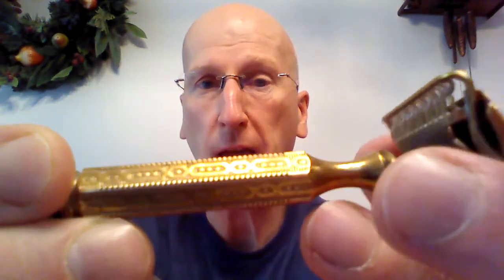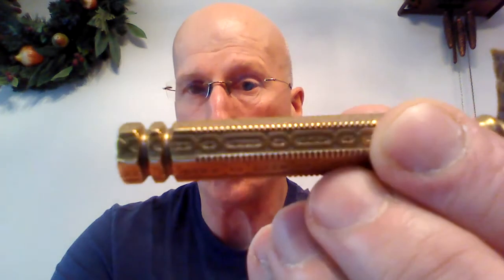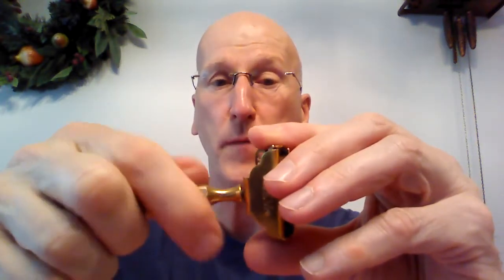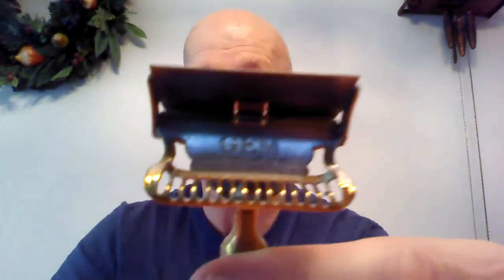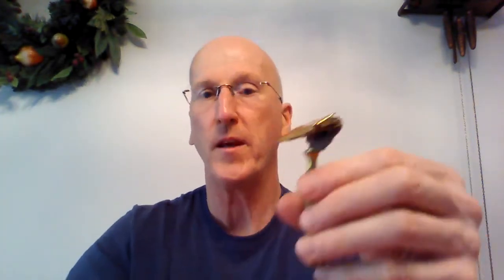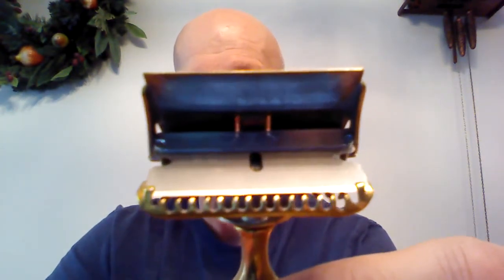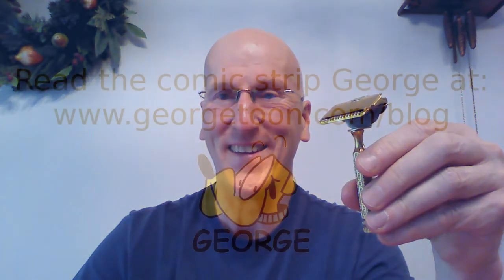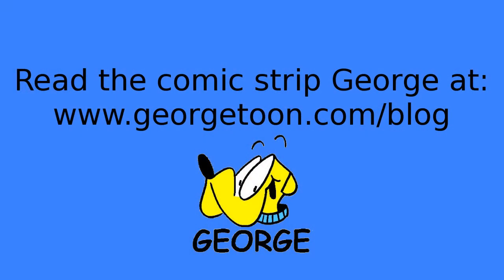Gem 1912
Here's a quick look a the Vintage Gem 1912 Single Edge Safety Razor!

this razor dates back to 1912 when the American Safety Razor Company first received their patent for this design.

Although it has no date codes, it's beleived tht this particular razor was most likely manufactured in 1920,  1921, or thereabouts.

The 1912 gives a very mild shave provided you use a light touch, short strokes, and maintain the proper angle.  It ses Gem Personna Single Edge Stainless Steel blades

VIKINGS BLADE Luxury Shaving Cream, Traditional Swedish Heritage, Sandalwood & Western Red Cedar